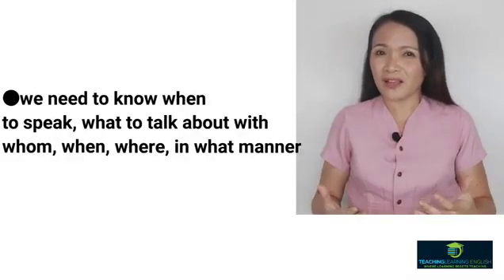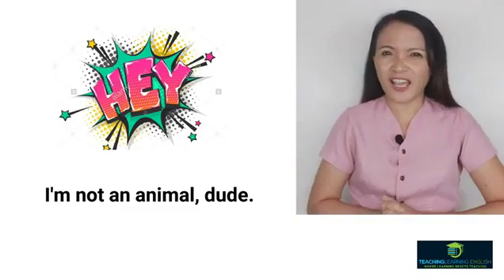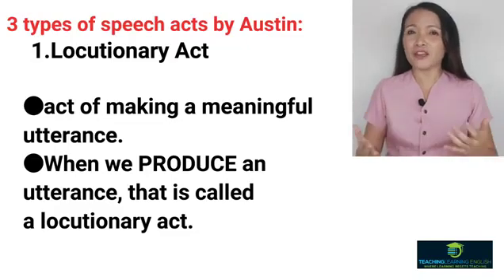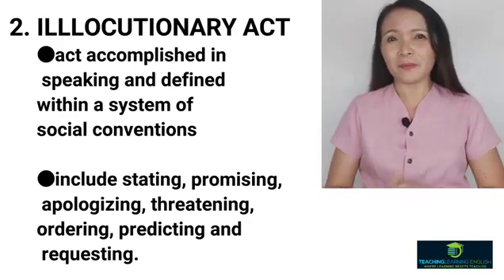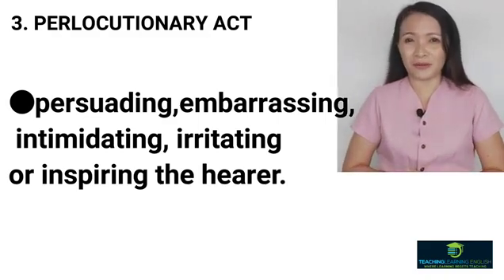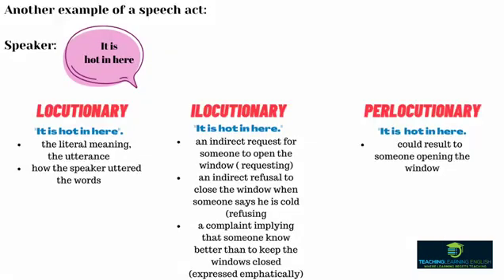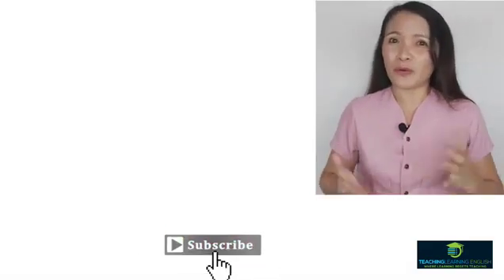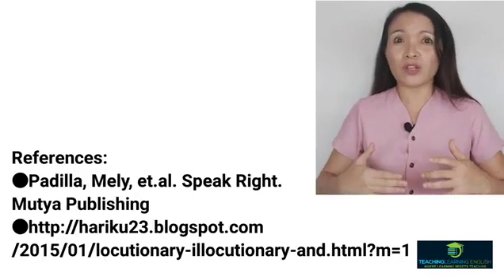3 types of speech act in communication Oral Com. locutionary illocutionary perlocutionary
this video intended as a source/ reference for our discussion